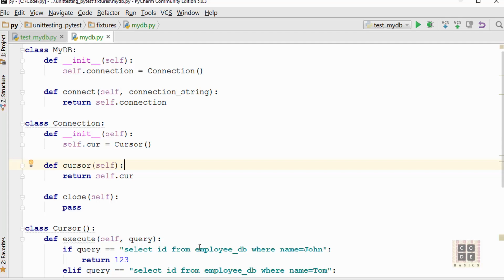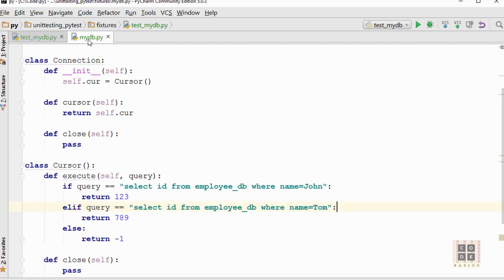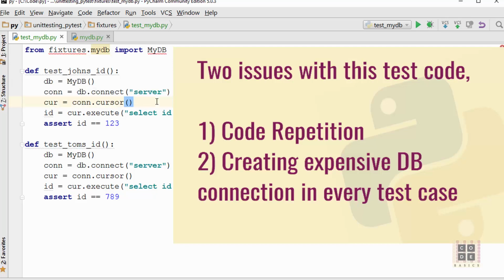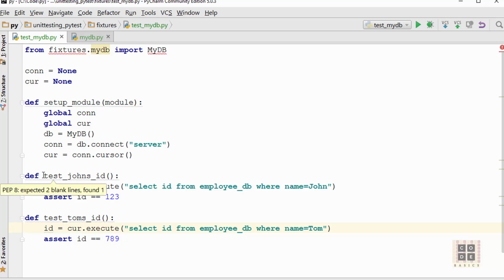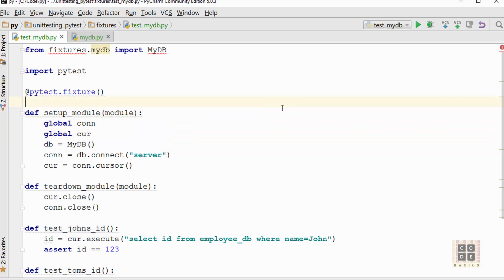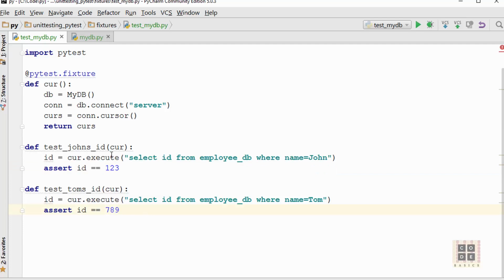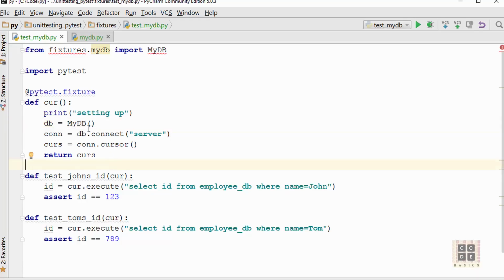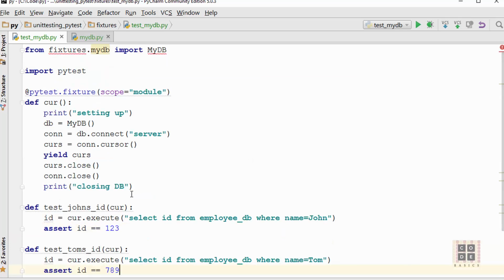Python unit testing pytest fixtures